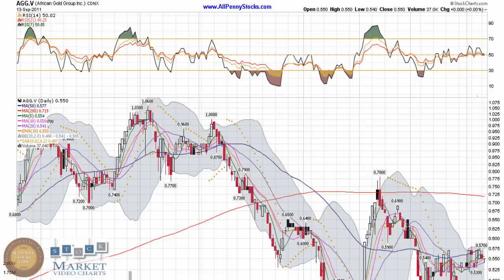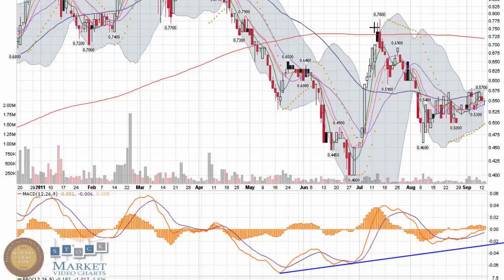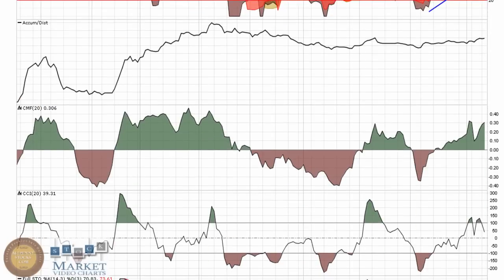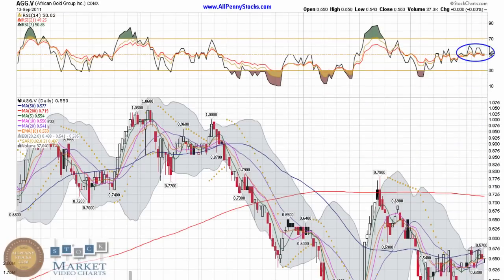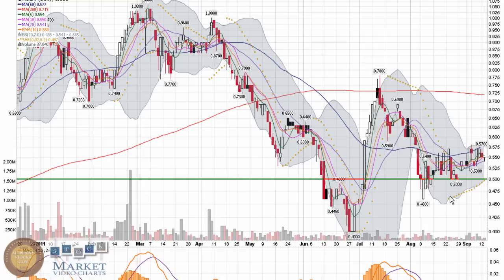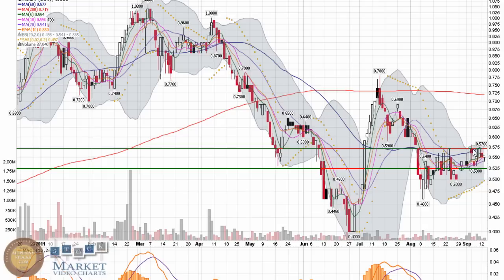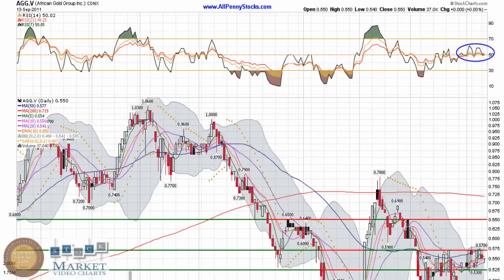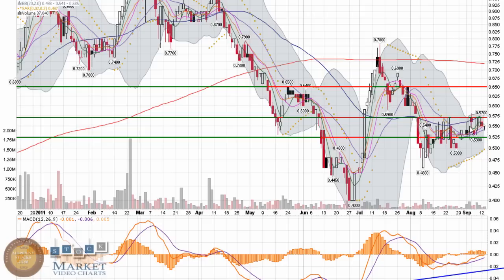African Gold Group (AGG:CA) Stock Chart Analysis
The African Gold Group chart is in a short-term uptrend; climbing from 46 cents to yesterday's close of 55 cents.&nbsp; Resistance is set at $0.57 as the price per share is looking to overtake the 50 dma at that point and take the chart and push it into a much more bullish position.